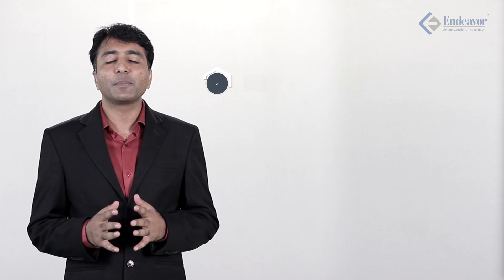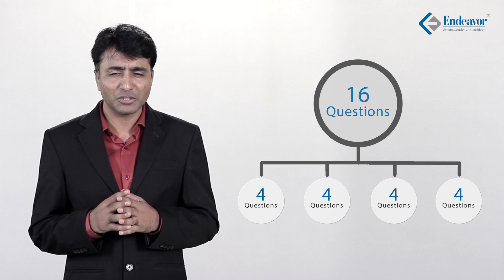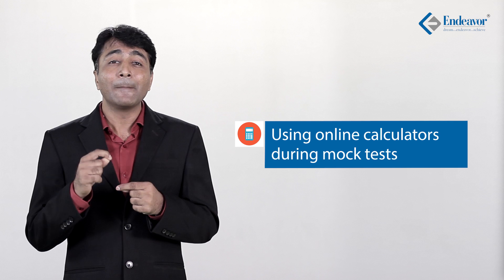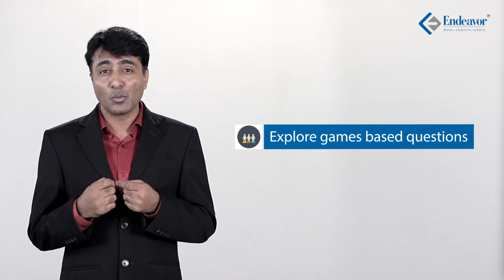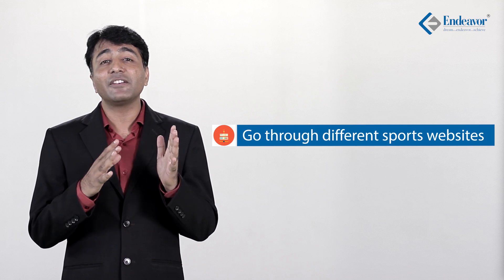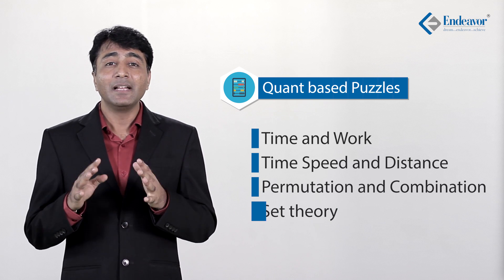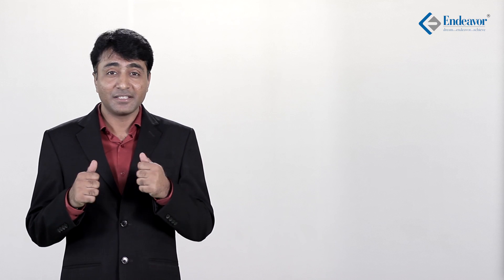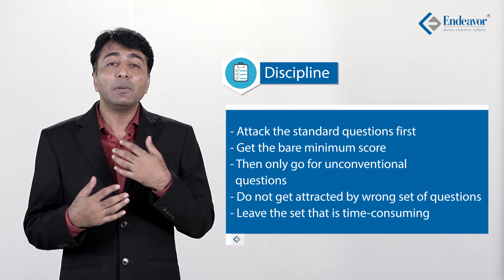Preparing for Data Interpretation & Analytical - Logical Reasoning | CAT 2016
DI and AR-LR become a dedicated section from CAT 2015 and is expected to be the same this year. Forming a strategy for the section needs to be based largely on what we have seen last year as well as certain type of questions that have been incorporated in earlier CAT examinations.

In this video we cover preparation plan and strategy that one should adopt specifically for the DI & AR-LR section.